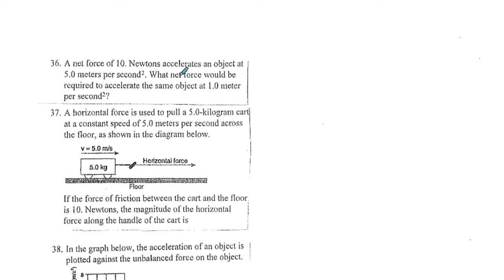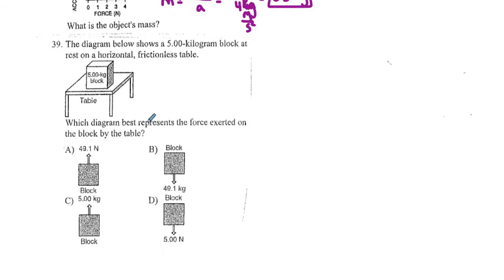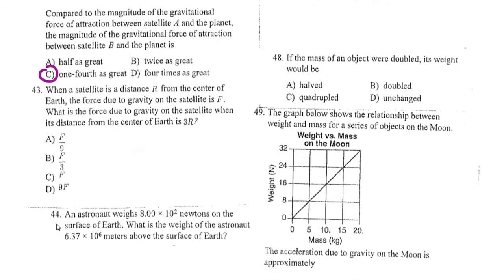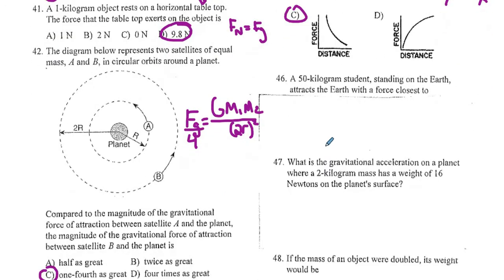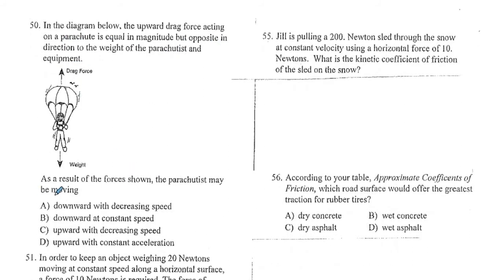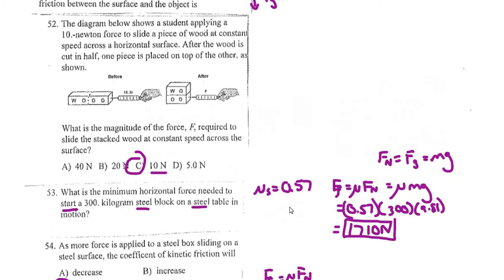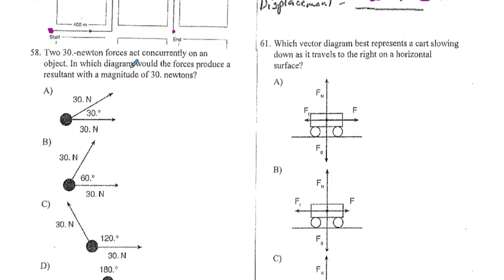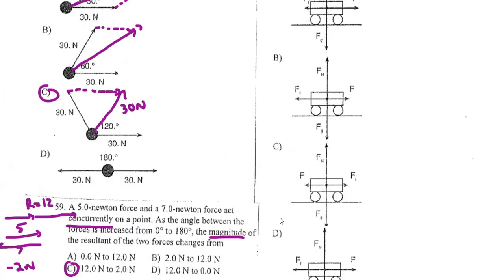Regents Physics Midterm Review 3 Part 1